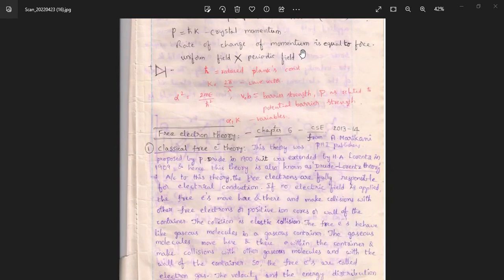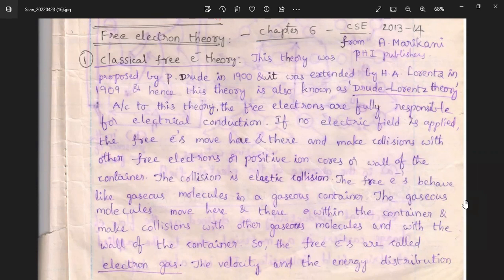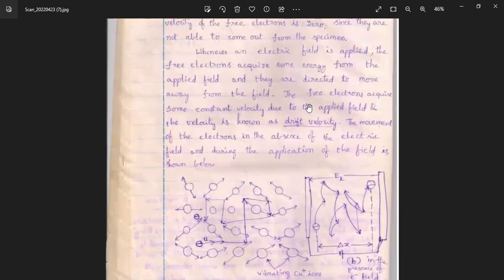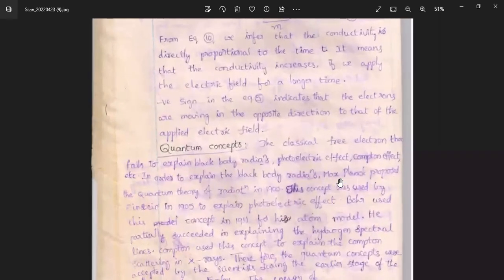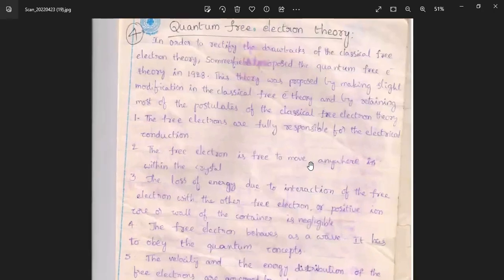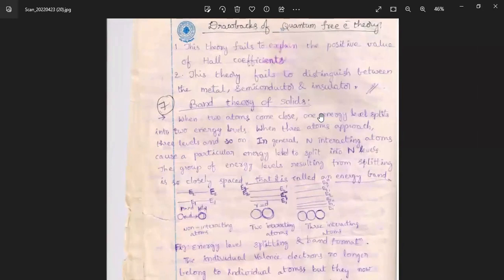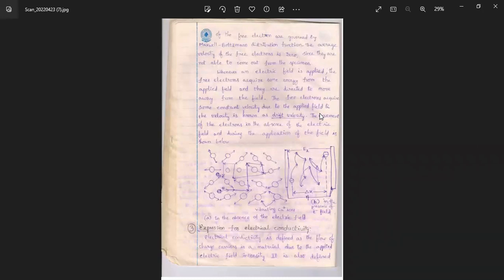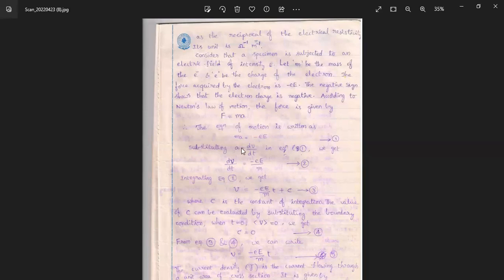Free electron theory Part1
This Topic is about Free electron theory.